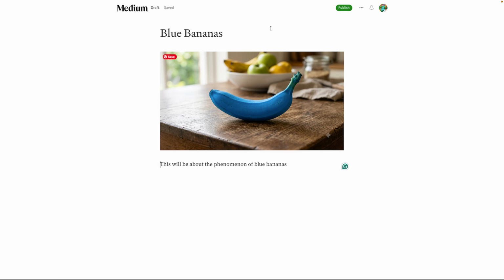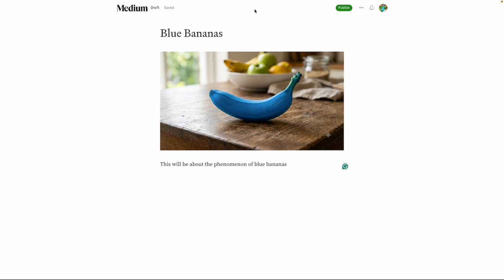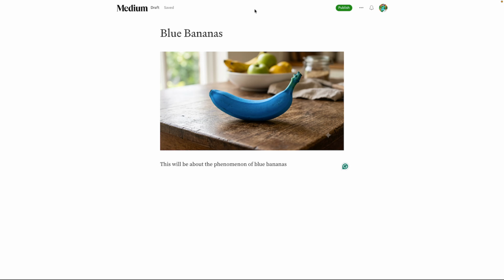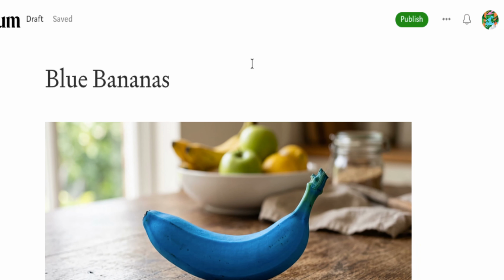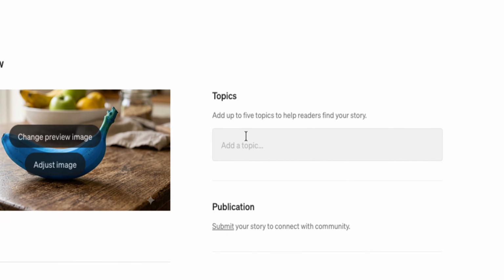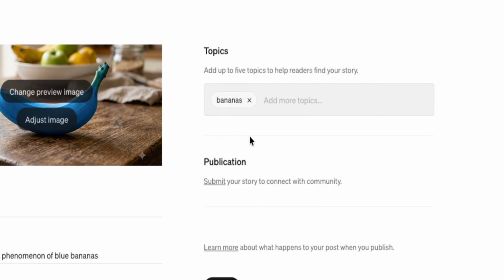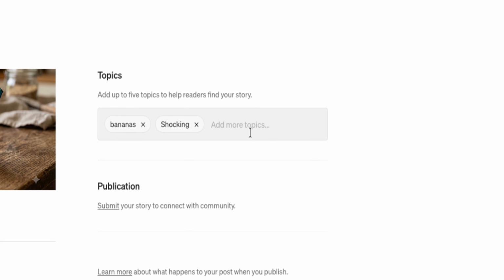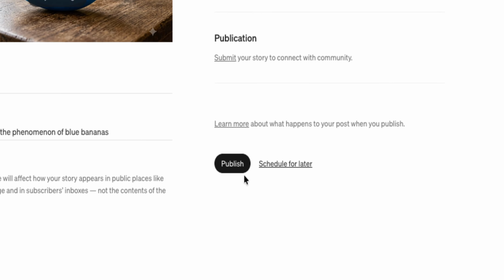How to Add Tags on Medium (2026) | Step-by-Step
Learning how to add tags on Medium is one of the simplest ways to get your articles discovered by the right readers. In this tutorial, you'll see exactly where to find the tag field, how to choose the most effective tags for your niche, and how many tags Medium allows per post. This is the current, updated method that works with Medium's latest editor interface. Whether you're publishing your first story or optimizing older posts, tagging correctly helps Medium surface your content to interested audiences. Follow along with each step and you'll have your tags added before your next publish.